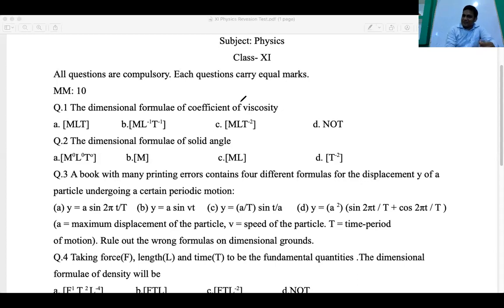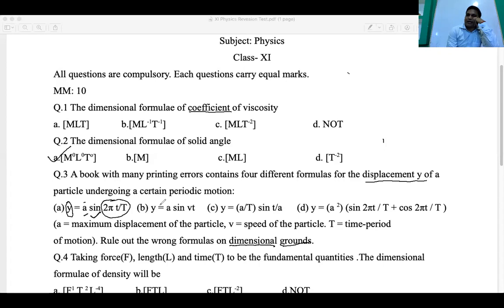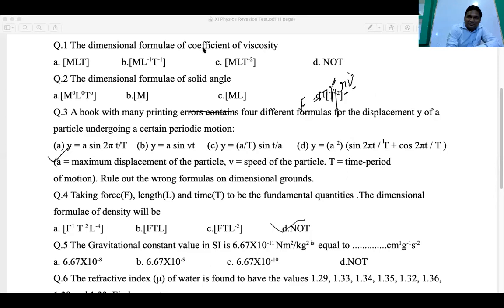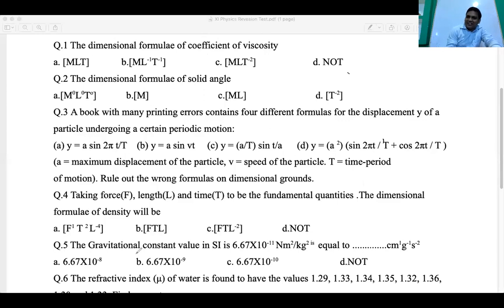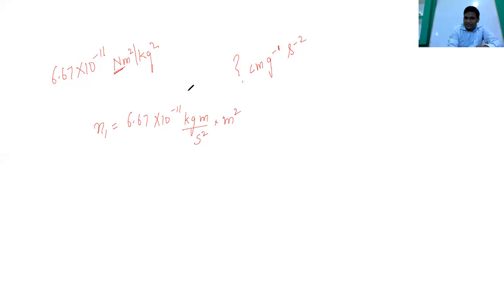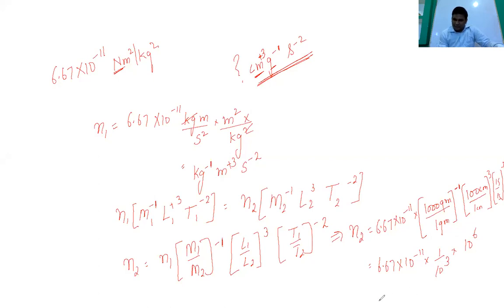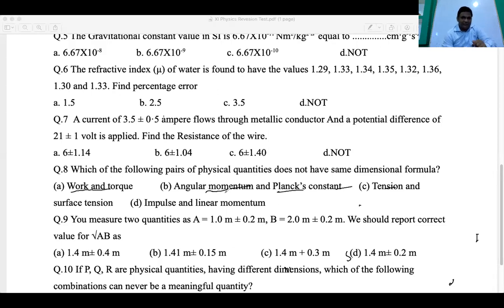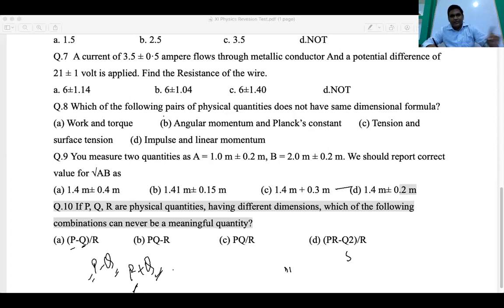Class XI Physics Motion in straight line 12th part